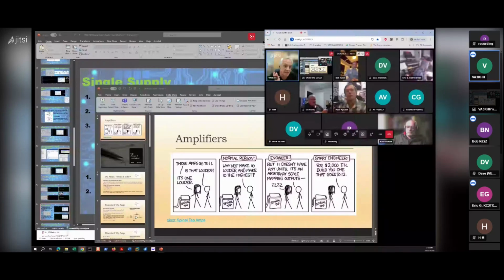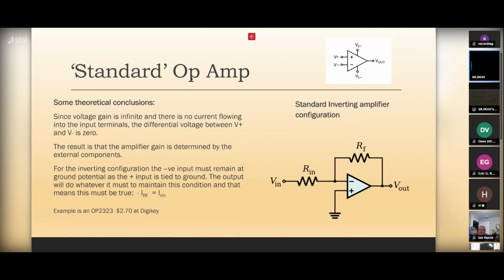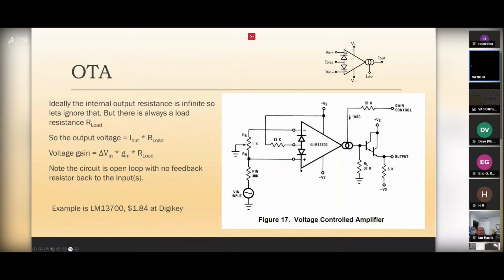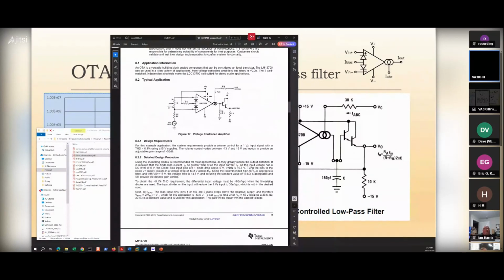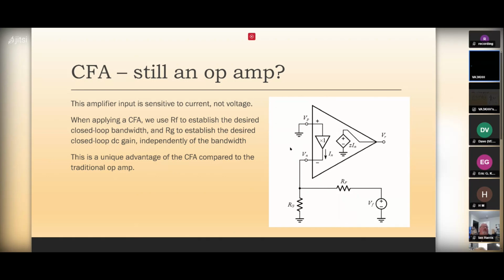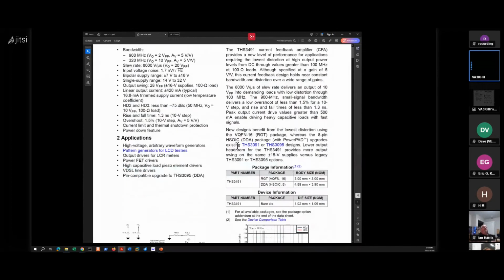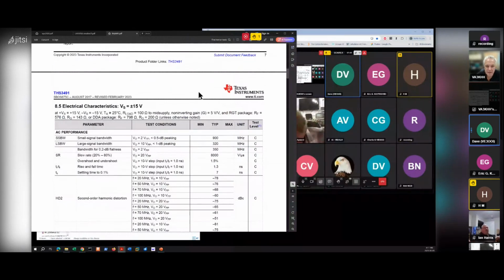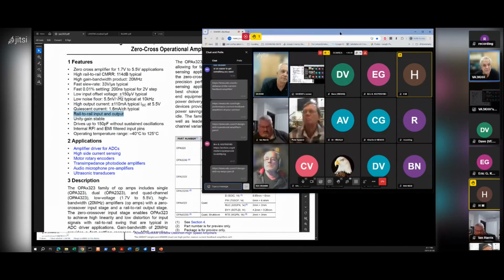SOAREX Group Meeting March 5, 2025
Agenda for this meeting:
•Kevin VA3KHH presenting, "OpAmps 2"
•Roundtable and other discussions, time permitting.